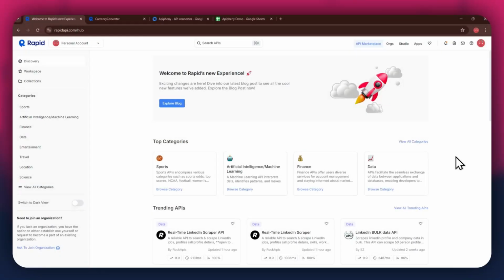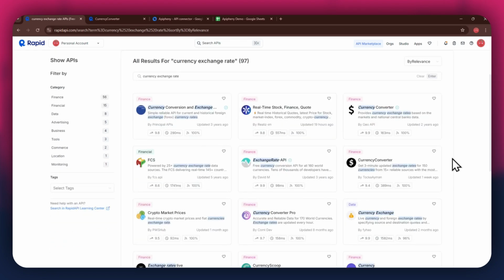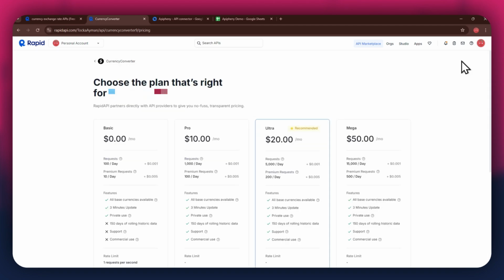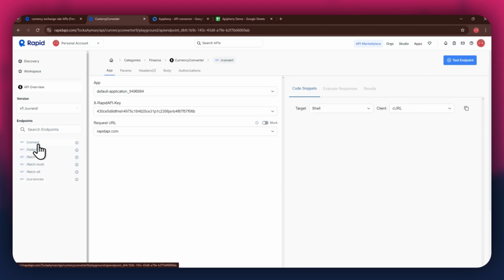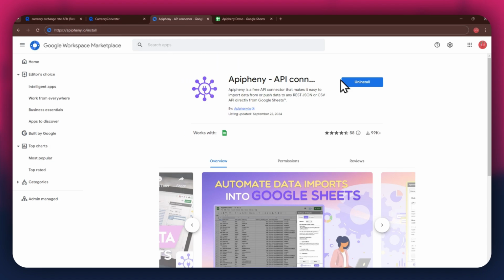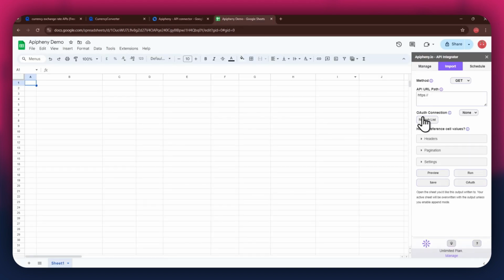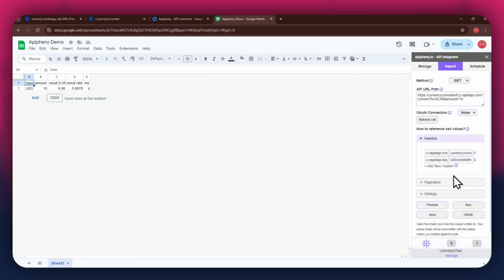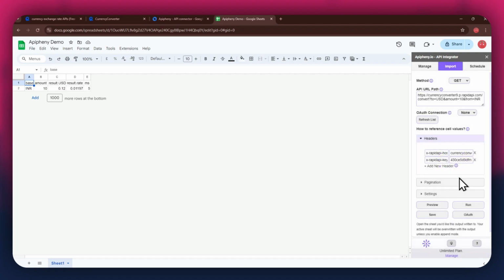How To Get Currency Exchange Rates Data Into Google Sheets Using A Free API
🎥 Take your financial analysis to the next level by importing real-time currency exchange rate data directly into Google Sheets using a free API and Apipheny.

Apipheny is a free Google Sheets add-on that makes it simple to connect your spreadsheet to APIs. By using a free currency exchange rates API, you can import key data such as exchange rates for various currency pairs, historical rates, and other relevant metrics directly into Google Sheets, allowing you to track forex trends and perform financial analysis with ease.

🌟 Key Benefits:

Access to Real-Time Exchange Rates: Retrieve up-to-date exchange rate information for various currency pairs (USD/EUR, GBP/JPY, etc.) and monitor global forex market movements in real-time.
Customizable Data Filters: Select the currency pairs and time periods that matter most to you, and filter data according to your financial analysis or tracking needs.
Automated Data Refresh: Schedule automatic imports to ensure your currency exchange rates data is always current and relevant to your financial decision-making.

📚 What You’ll Master:

Finding the Right Currency Exchange API: Discover how to find a free API that provides real-time or historical exchange rate data for various currencies.
Getting Your API Key: Learn how to sign up for a currency exchange API and obtain your API key to start pulling exchange rates into your Google Sheets.
Connecting Apipheny to Google Sheets: Step-by-step guidance on how to install Apipheny and link it to your chosen currency exchange API.
Importing and Managing Data: Learn how to import exchange rates, filter for specific currency pairs, and organize the data within Google Sheets to perform advanced financial analysis.